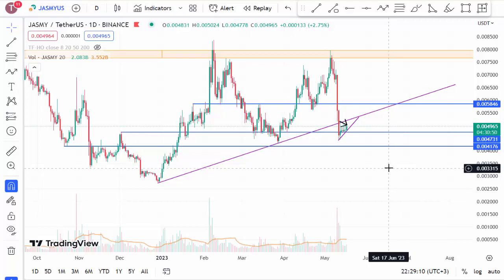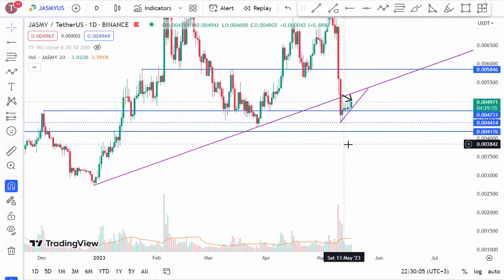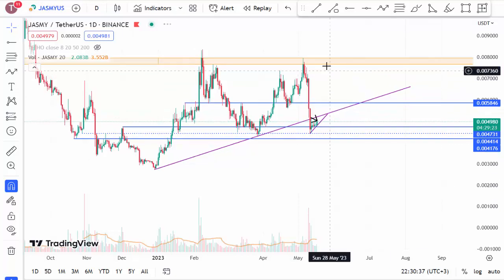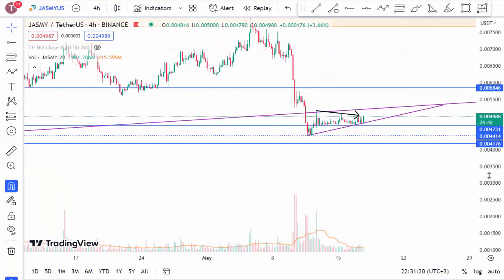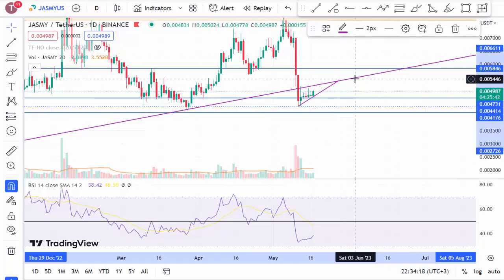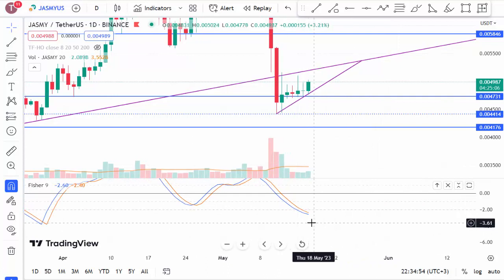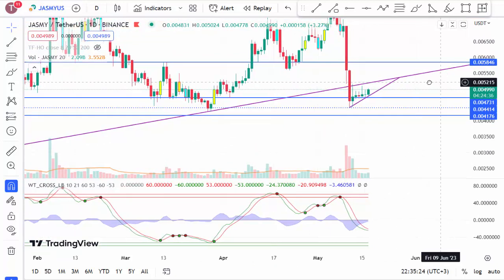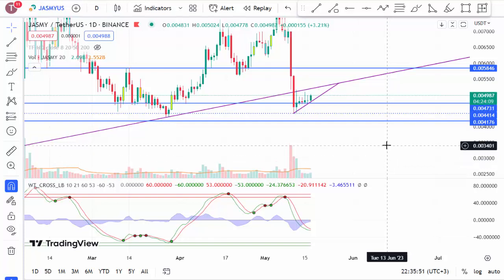Jasmy Coin (JASMY) Price News Today - Price Forecast! Technical Analysis Update and Current Price!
In today's video, we will be diving deep into Jasmy Coin, a popular cryptocurrency that has been making waves in the digital currency market. We'll be discussing Jasmy Coin's price prediction, technical analysis, and the latest news surrounding this promising crypto.

Jasmy Coin is an innovative digital currency that aims to revolutionize the way we conduct transactions online. With its advanced blockchain technology and decentralized network, Jasmy Coin offers fast and secure transactions, making it an attractive option for both individuals and businesses.

Now, let's get into the juicy details. What is Jasmy Coin's price prediction? While we cannot provide financial advice or guarantee accurate predictions, it's important to note that cryptocurrency prices are highly volatile and can be influenced by various factors. However, based on market trends and the project's fundamentals, many experts believe that Jasmy Coin has significant potential for growth in the coming months.

To gain a better understanding of Jasmy Coin's price movements, we will also conduct a technical analysis. By examining historical price charts, indicators, and market trends, we can identify patterns and make informed predictions about future price movements. We'll explore key support and resistance levels, moving averages, and other technical indicators to assess the current market sentiment surrounding Jasmy Coin.

In terms of the latest news, Jasmy Coin has been generating considerable buzz in the cryptocurrency community. These factors can significantly impact its price and overall market perception, so it's essential to stay informed.

If you're considering investing in Jasmy Coin, it's crucial to conduct your own research and consider your risk tolerance. Cryptocurrency investments carry inherent risks, and it's important to only invest what you can afford to lose. As with any investment, it's wise to seek advice from a financial professional before making any decisions.

So, should you buy or sell Jasmy Coin? That decision ultimately rests with you and your investment goals. It's recommended to carefully assess the project's fundamentals, market conditions, and your own risk tolerance before making any investment decisions.

That's it for today's video on Jasmy Coin. As always, do your own research, stay updated, and happy investing!

-WARNING!